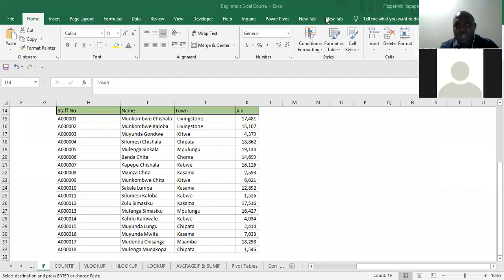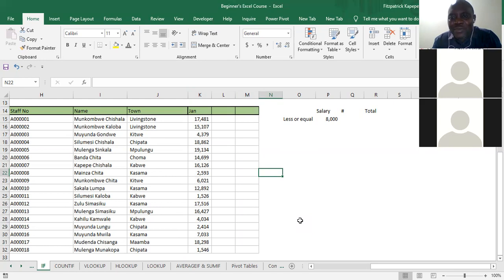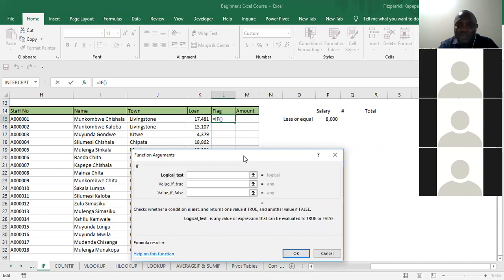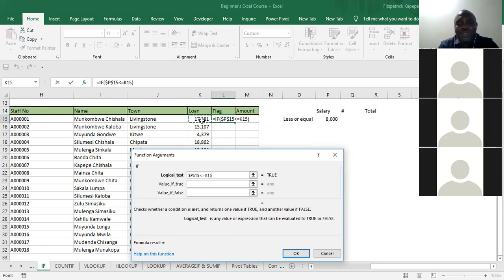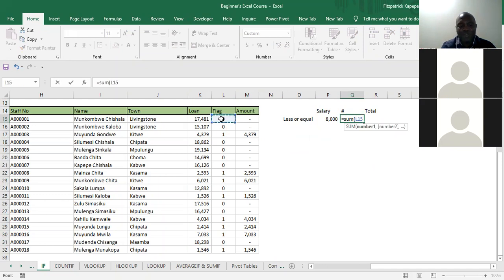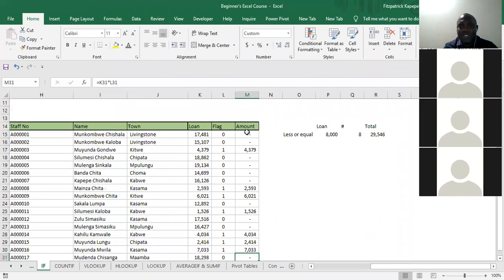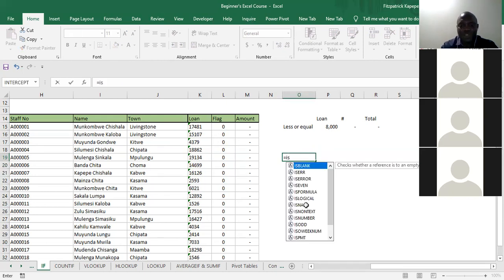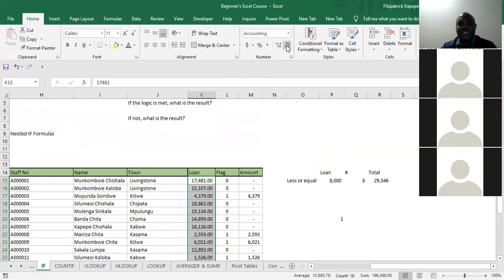Basic IF| Industry Challenges| Text| 23 Nov 2021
Tackling challenges faced by Spreadsheet users in the industry